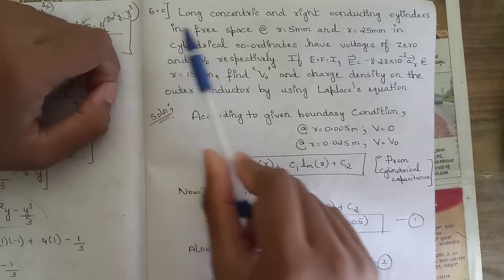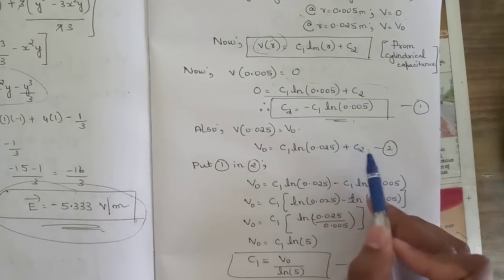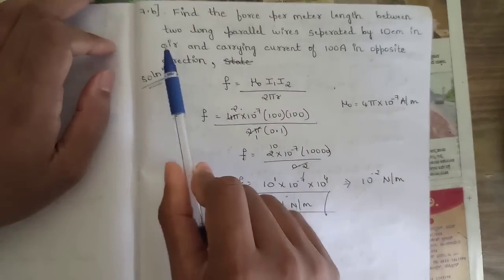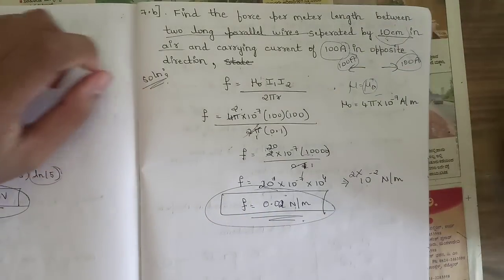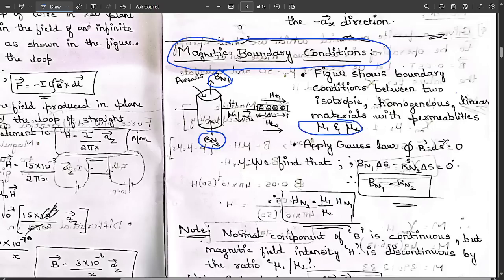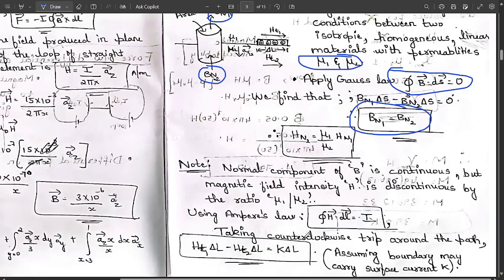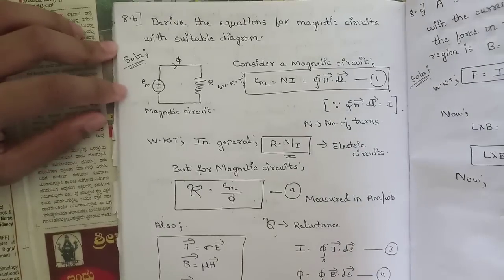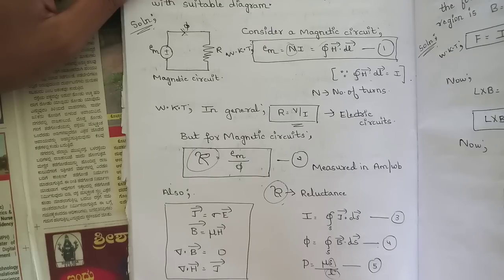#6 Electromagnetic Theory 6c,7b,8 a,b Model Paper 2 Solved 4th Sem ECE 2022 Scheme VTU BEC401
Time stamps:
00:00- Question no 6c(Mqp2)
04:48- Question no 7b(mqp2)
07:27- Question no 8a(mqp2)
14:40- Question no 8b(mqp2)

vtu academy
4th sem ECE model question paper
ECE 4th sem model question paper
4th sem Electromagnetic Theory model question paper
Model question paper solution
4th sem Electromagnetic Theory important questions
4th sem 2022 scheme Electromagnetic Theory model question paper